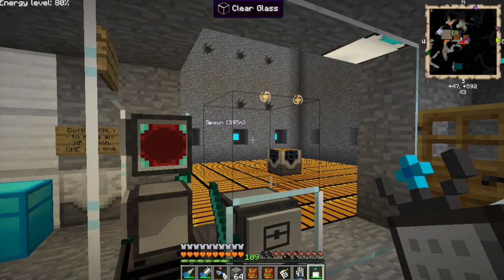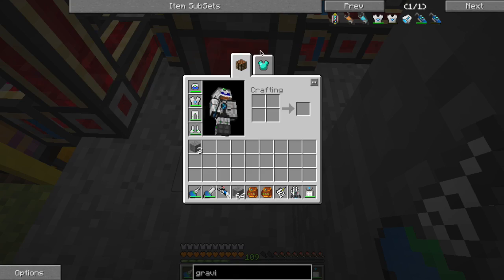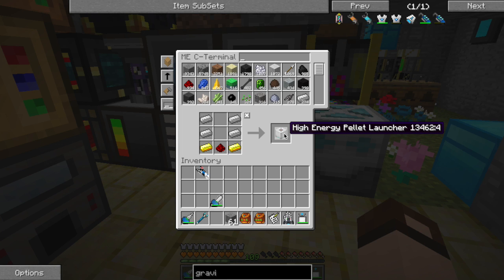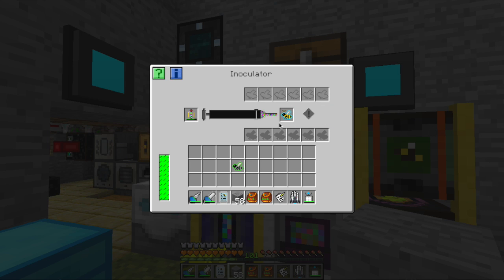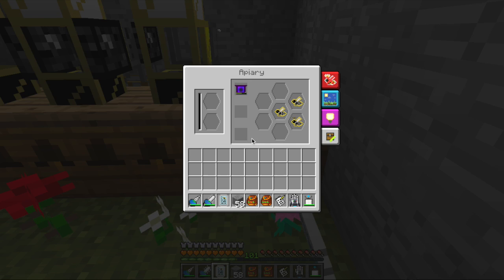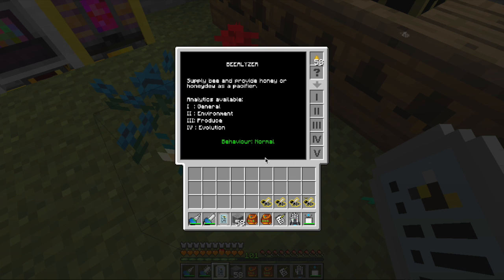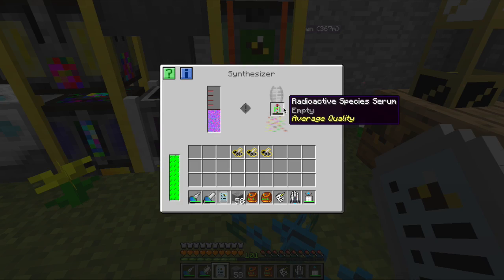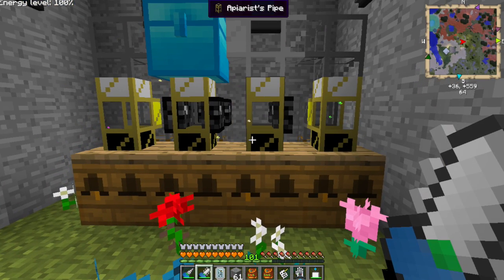NonMC - Let's Play - S01E11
Nonsanty's FTB Unleashed season 1 episode 8... Wherein: I show off the Ghast Solution in my mob farm, and consolidate the bulk of my bee activity into a single episode. I skip the drudgery to explain my technique as I make the final breeding for Radioactive Bees.